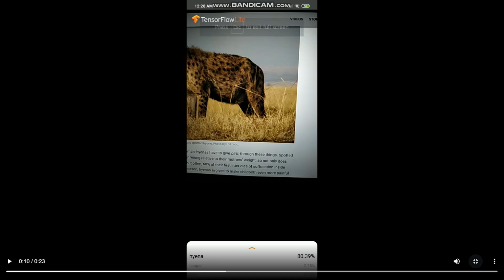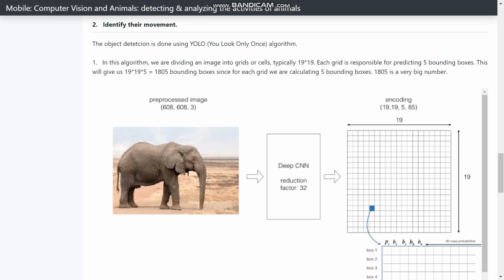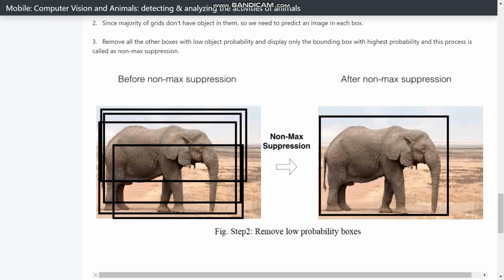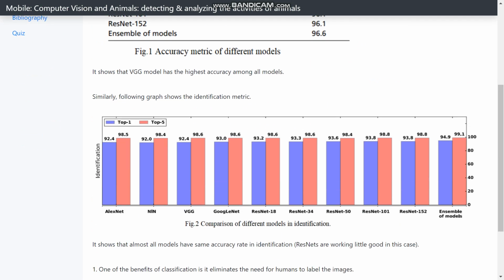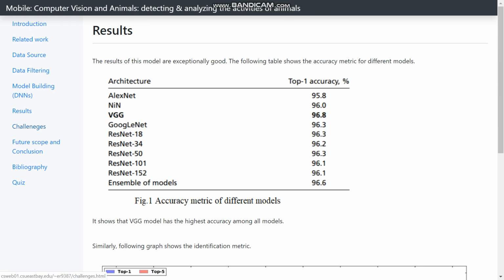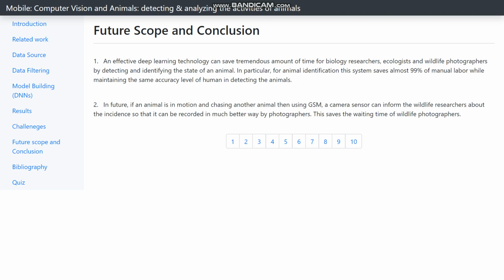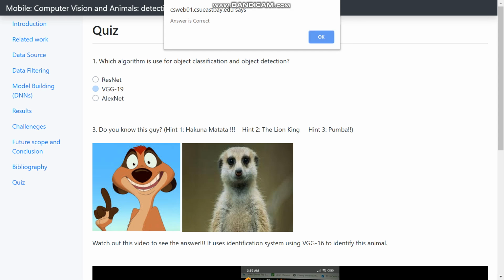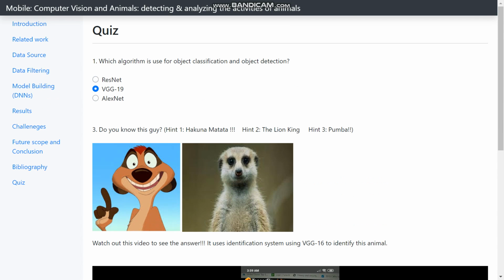Mobile: Computer Vision and Animals: detecting & analyzing the activities of animals part 2